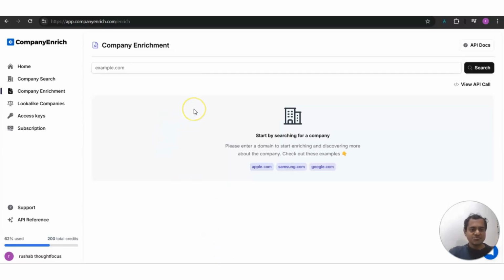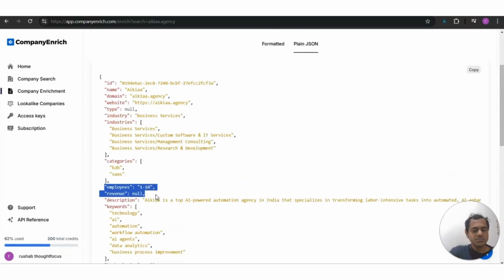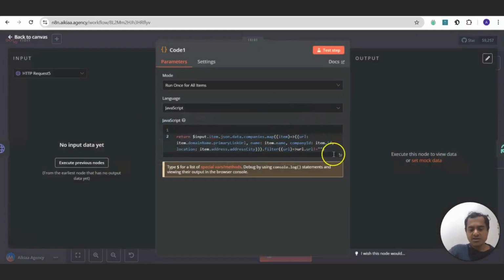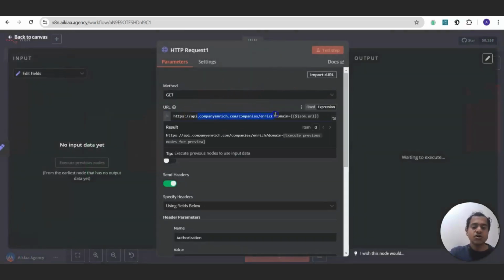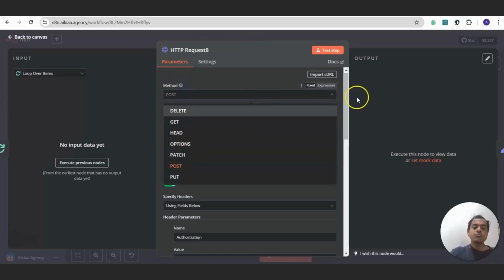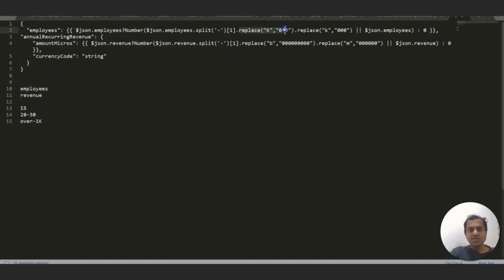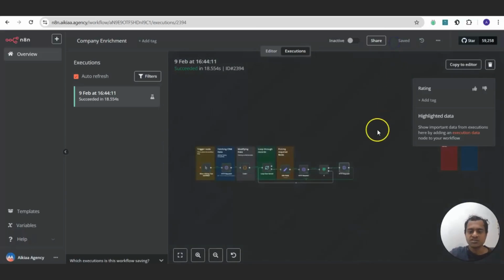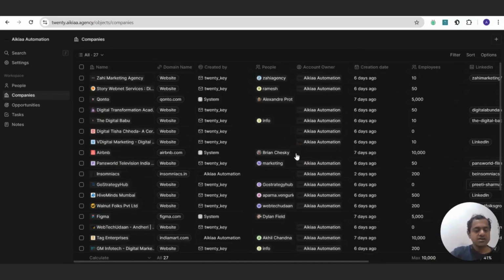PRE-SALES LEAD Research agent- FREE template inside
Day 5 of our 90-day Revenue Revolution, and this one hits close to home for me—Pre-Sales Research. For years, I’d hop on a call with a new lead, do some small talk, and realize I had no clue about their business context. It felt so unprofessional, and I could sense they felt it too.

So I built a quick AI-based workflow that pulls their public info—like LinkedIn data, maybe a snippet of any recent announcements, or if they’ve got a big milestone. By the time I say “Hello,” I’m not winging it. They feel understood, I feel confident, and calls flow smoother. If you’ve ever felt that cringe of “Wait, can you remind me what you do again?” this is the fix. We’re breaking down the entire setup in today’s tutorial, so if you’re done with guesswork, tune in.

Because “fake it till you make it” might work in some fields, but in sales, prospects can sense when you’re not up to speed.

We can help you setup an entire end to end revenue generation workflow.

This technology is an COMPETITIVE ADVANTAGE if you can take it.